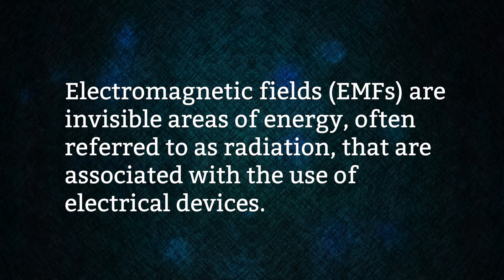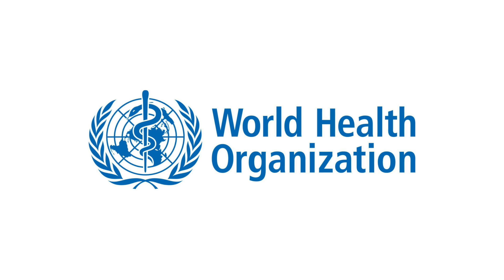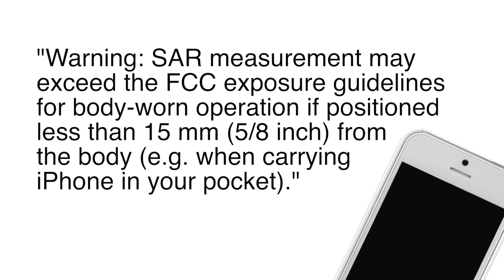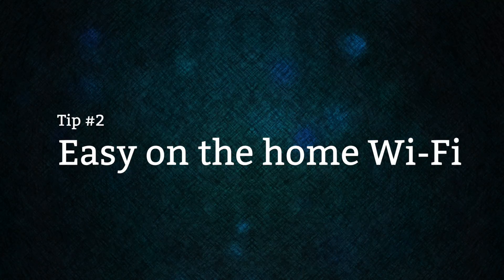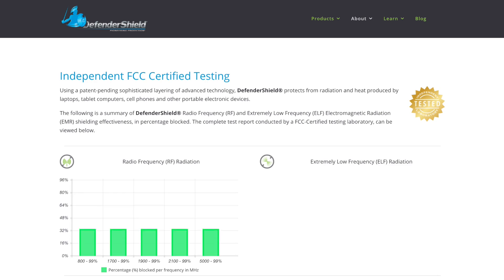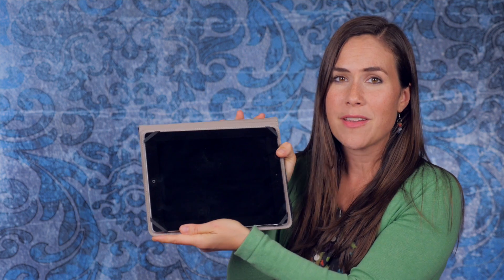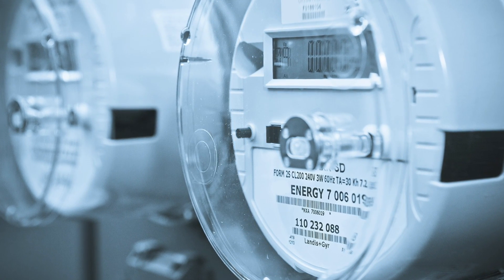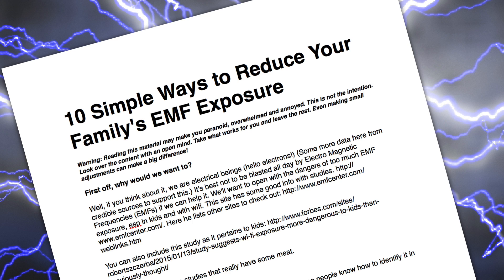How to Reduce EMF Exposure (And Why You Want to)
🔅 ➜ Get my free cheat sheet on how to reduce EMF exposure

What are EMFs?
EMFs, or electromagnetic fields, are invisible areas of energy or lines of force that emanate from matter. Our bodies have electric and magnetic fields that are associated with our nervous and muscular systems. The Earth also has a natural magnetic field and there are electric fields in the atmosphere. But, usually when we refer to EMF exposure and health risks, we are talking about the electric-magnetic fields that come from our electrical devices. This kind of EMF exposure comes from our phones, our cars, power lines, laptops, cellphone towers, wifi, and even our blenders and toaster ovens! They’ve been kinda under the radar up until the last decade or so because they weren’t as prevalent. But, now, it’s a whole different ballgame. We can get a Wi-Fi signal just about anywhere, and so many of us walk around with multiple personal EMF devices like cell phones, smart phones, and laptop computers. People are starting to take notice to this potential health issue.

Are EMFs dangerous?
This is the 10,000 dollar question. Unfortunately, there aren’t a ton of conclusive studies on this topic, which is a shame because we are literally bombarded with them daily. Most of us live in a home with our Wi-Fi on 24/7, a smart meter attached to the outside of our living room wall, and sleep with our iPhone by our heads. Our children play with our cell phones or use electronics to learn and play. This EMF-infused technology has become a way of life for many of us. But, we need to be careful. There is a growing body of scientific evidence showing that too much EMF exposure can be harmful to our health. So much so that the World Health Organization classified EMFs as “possibly carcinogenic to humans” back in 2011. This was after a series of studies showed a soft correlation between EMFs and a type of brain cancer. Scary stuff?! We are essentially undergoing a great experiment that no other civilization has ever faced. We’re exposed to 100 million times greater artificial EMF radiation than our grandparents, and that exposure grows each year. If you think about it, we are made up of electrons ourselves and it makes sense that too much these non-native electrical forces (from our electronic devices) could interfere with our body’s homeostasis.

Symptoms of too much EMF exposure

Chronic headaches
Excessive fatigue
Feeling of stress or ‘wired’
Trouble sleeping soundly through the night
Tingling, burning or prickling skin sensations
A buzzing or static feeling in brain
Ringing ears
Unexplained rashes or hives
Body pain
Weaken immunity